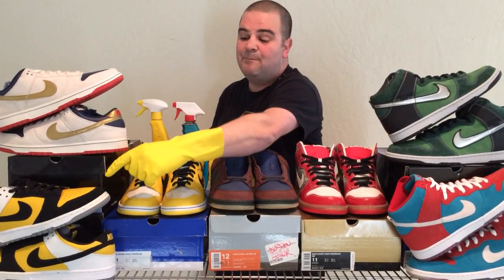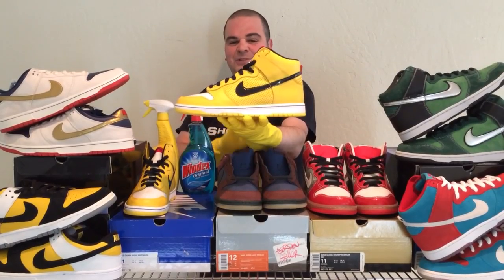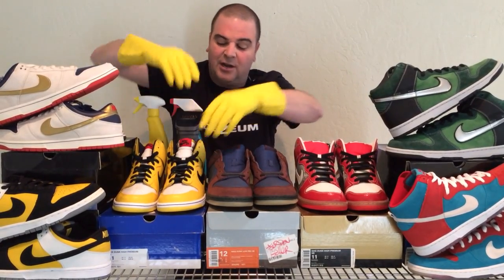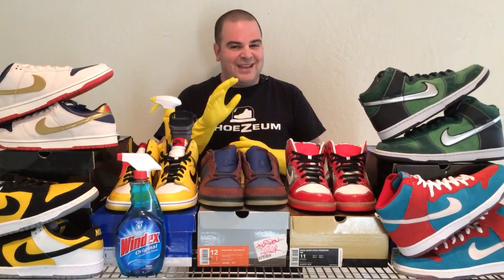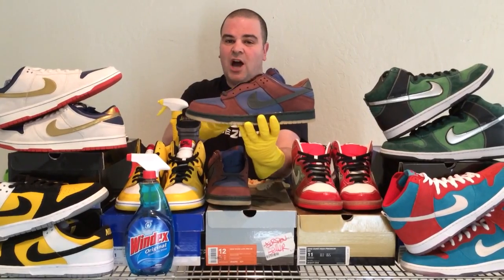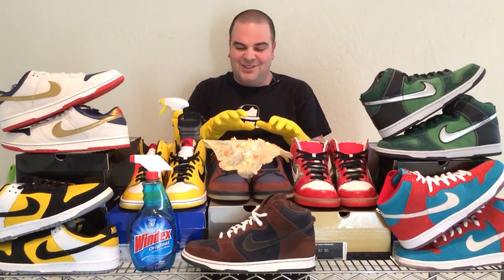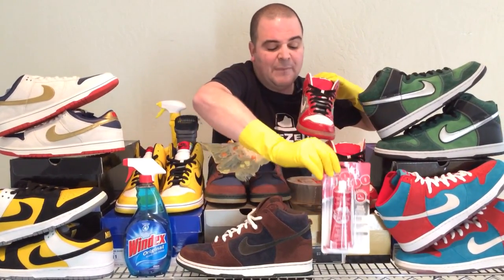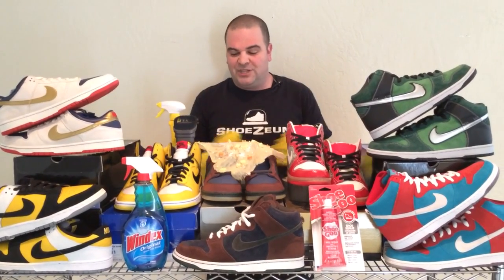ShoeZeum Wet Floor, Barf, and Shoe Goo Nike Dunk SBs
The Dunk Exhibit Closest to the Bathroom